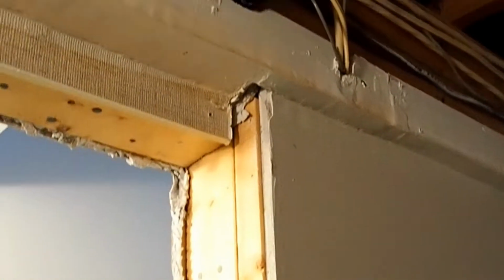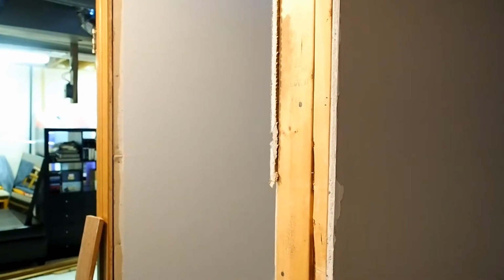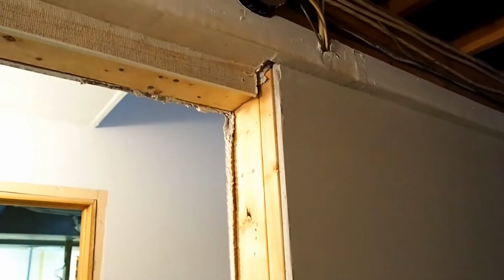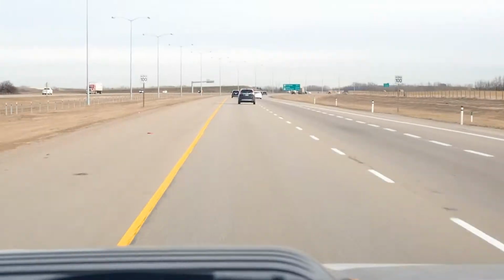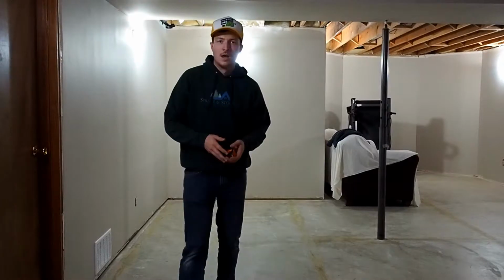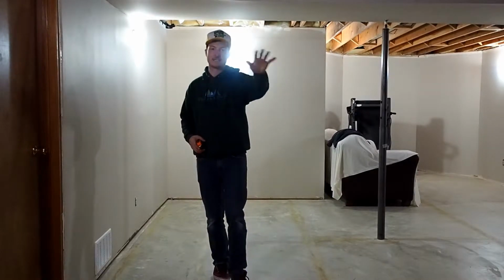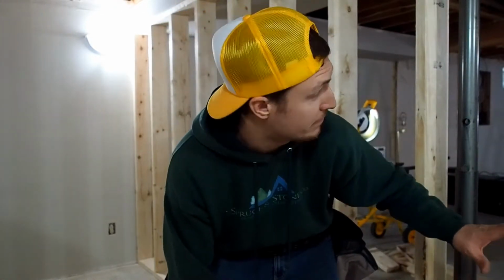Basement renovation and framing at the Beige Bungalow - Episode 2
Welcome to the basement renovation series for the Beige Bungalow. This episode we tackle demolition and framing of the new interior walls. Follow along and join the community on our website for tips and tricks as well as sneak peaks along the way.